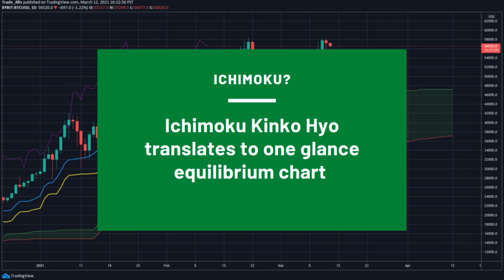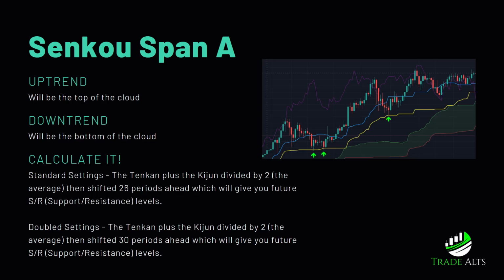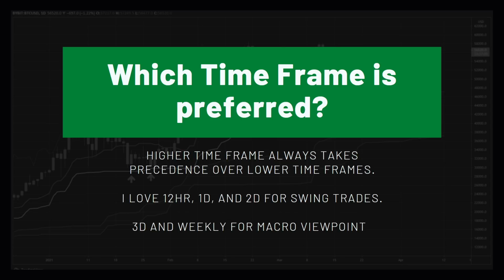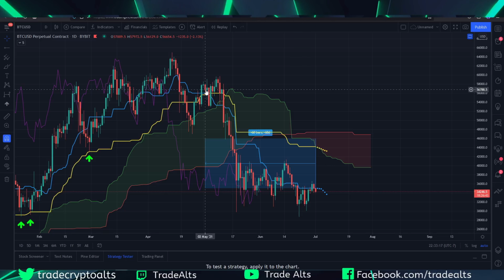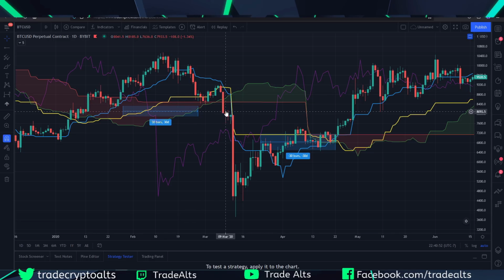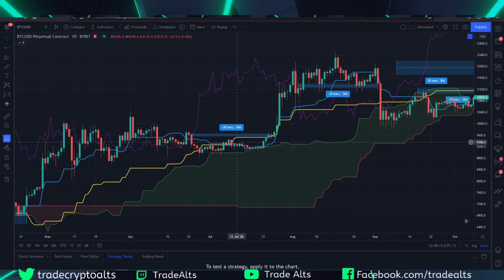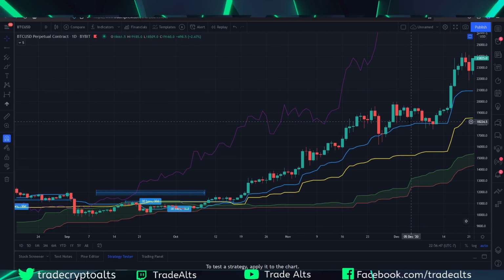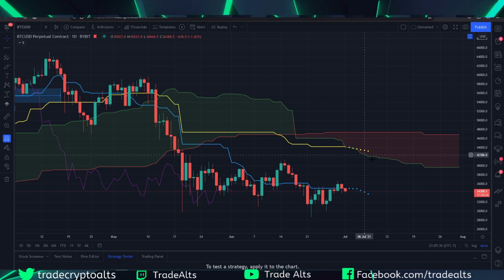How to Set Up Ichimoku Cloud for Beginners ☁️ | Trading Basics Vol 1!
👉 In this video I give an introduction to Ichimoku Kinko Hyo. This is video #1 of the series so it is just meant as an introductory video to give you a base layer of knowledge before I get into the specifics of trading! There will be a few more beginners level videos following this one to dive deeper into topics like entering/exiting trades, trade management and other topics. There will be an advanced series following the beginners series.

00:00    Intro
00:52    What Ichimoku means
01:38    My Ichimoku settings
02:59    Tenkan-sen
06:02    Kijun-sen
08:21    Senkou Span A (Leading Span A)
09:55    Senkou Span B (Leading Span B)
11:12    Chikou Span (Lagging Span)
13:28    Kumo (Cloud)
15:07    Kumo Twist
15:58    Views on different time frames
18:40    Shortfalls of Ichimoku
22:08    Ichimoku live demonstration
57:38    Wrap-up and outlook